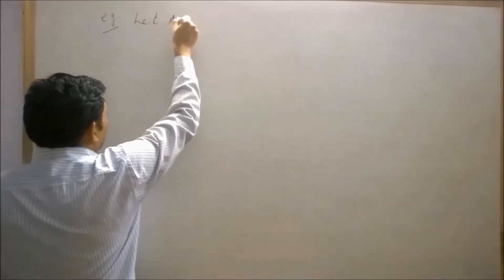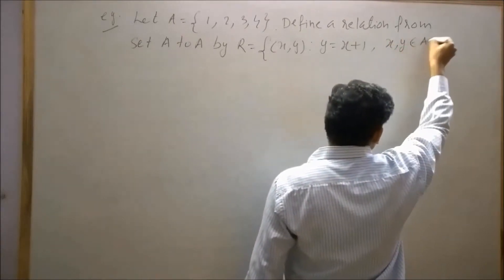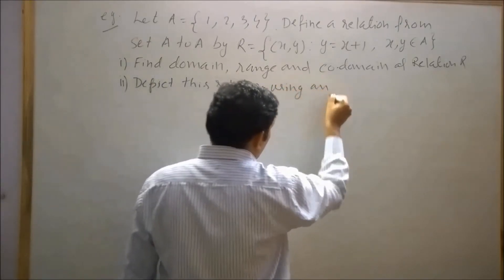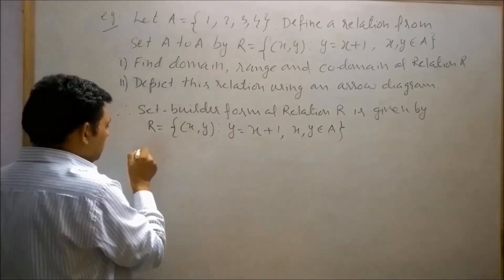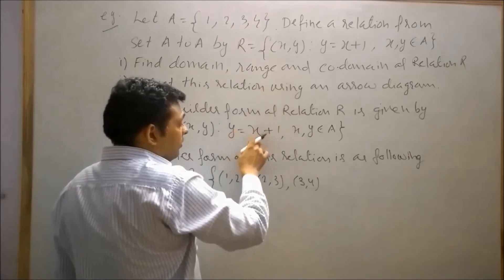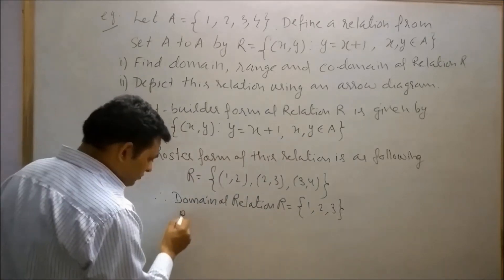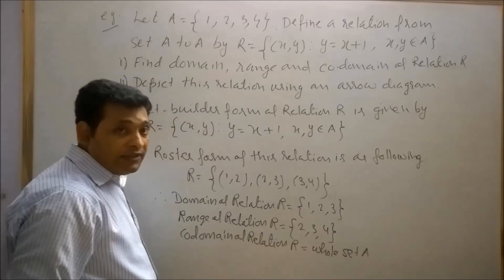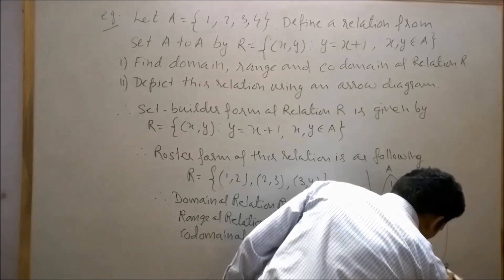ILLUSTRATION TO FIND DOMAIN RANGE AND CODOMAIN OF RELATIONS NCERT CLASS 11 RELATIONS AND FUNCTIONS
I have illustrated how to find domain  of relations . In this video I have discussed how to find range of relations . I have also discussed how to find codomain of relations with example I have shown relations with arrow diagram